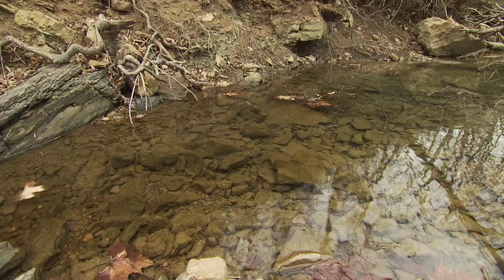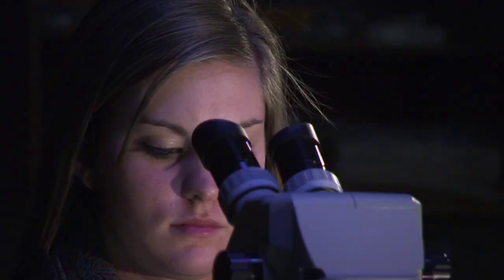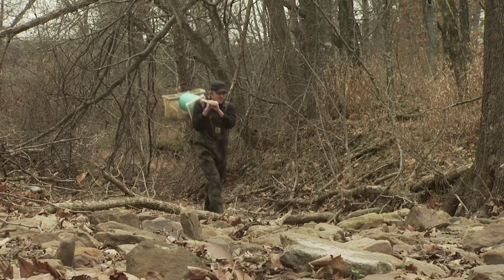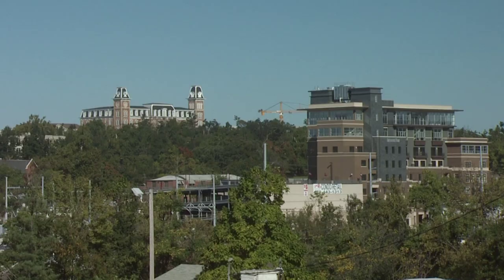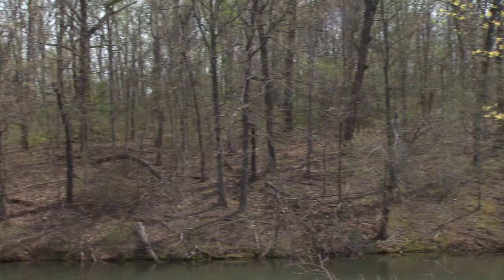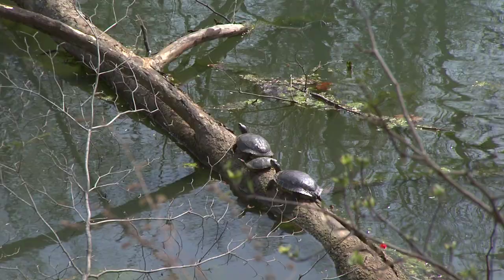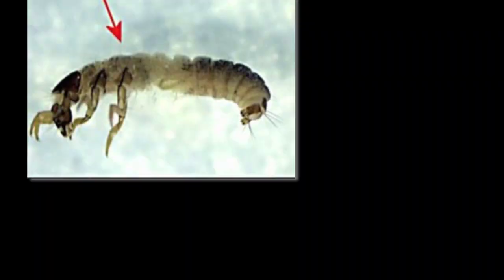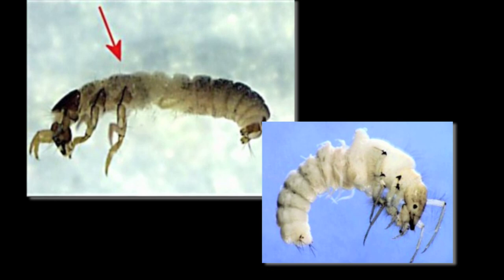Wild Things in the Water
Two students in biological sciences study the ebb and flow of watersheds in the region. They also look closely at the spineless creatures that live within their depths.